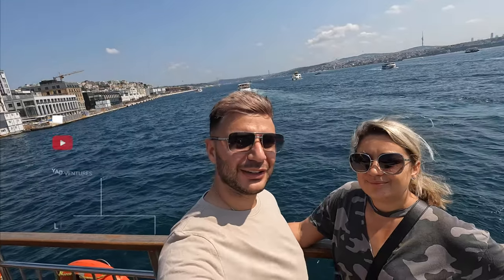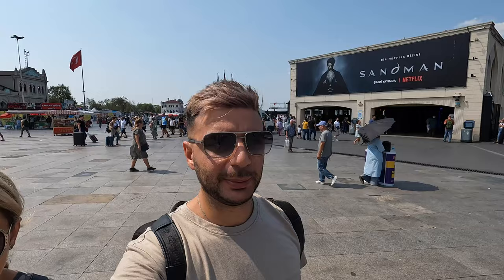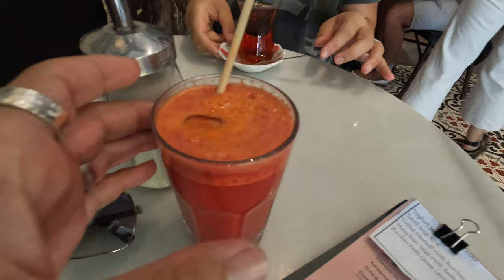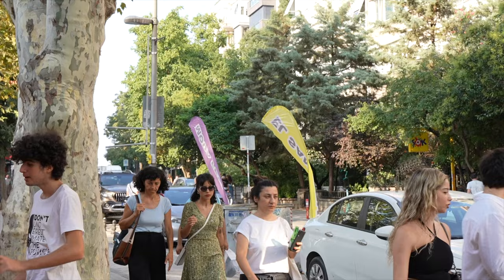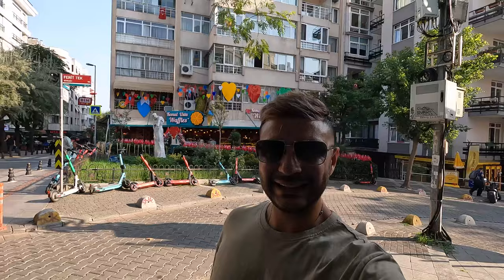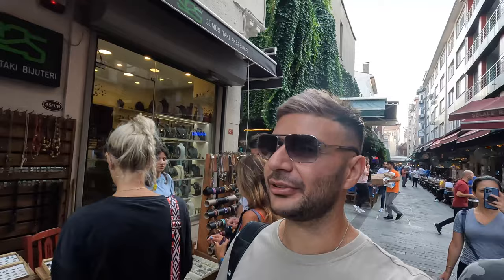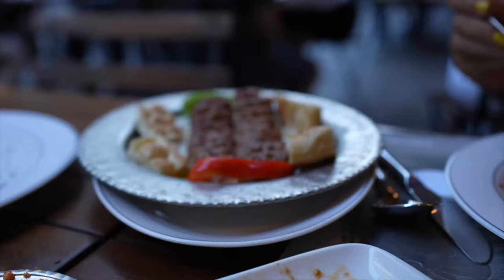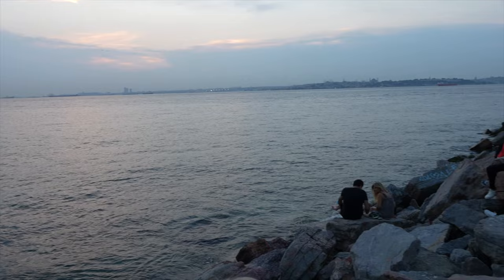How To Travel CHEAP In Istanbul Turkey 🇹🇷 (i didn't expect this)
How To Travel CHEAP In Istanbul Turkey 🇹🇷 (i didn't expect this) is a video where I travel to Turkey Istanbul. Experience the beauty and culture of Istanbul on a budget with our guide on how to travel cheap in Turkey. From budget-friendly accommodation options to local street food, we'll show you how to make the most of your trip without breaking the bank. From visiting the Grand Bazaar to taking a ferry ride along the Bosphorus Strait, we'll share our insider tips on how to save money while still experiencing everything Istanbul has to offer. You won't believe how much you can do and see on a budget! Join us on our journey as we explore Istanbul and discover the unexpected ways to travel cheap in this amazing city.

🇹🇷 Visiting Turkey, check these places out:

Best of Istanbul: 1, 2 or 3-Day Private Guided Istanbul Tour
Cappadocia Dream - 2 Days Cappadocia Travel with Balloon Ride from/to Istanbul

✈️ Looking for the best travel insurance when you're on holiday or a digital nomad? check out SafetyWing, I use them all year and they're excellent: